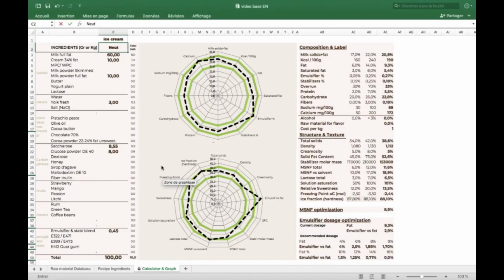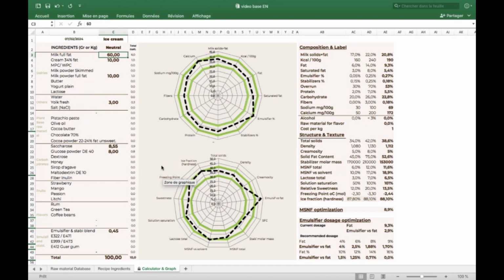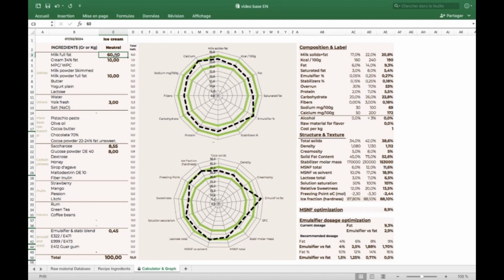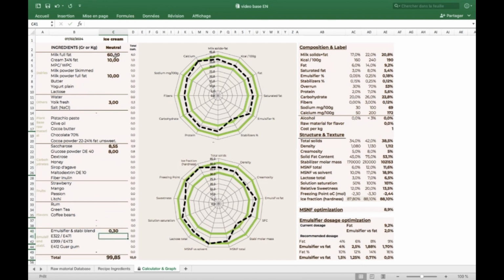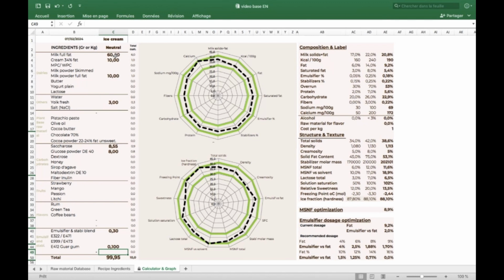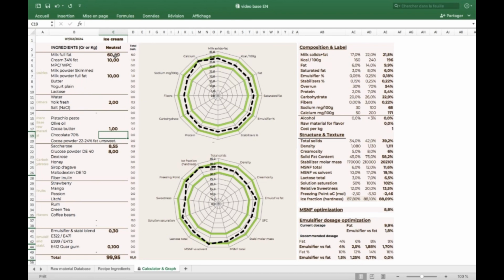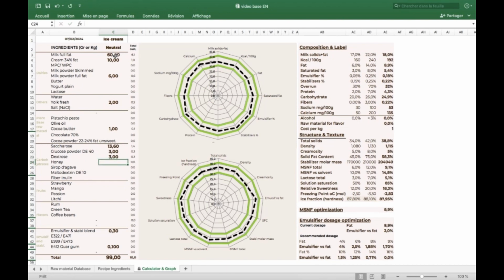Freitdomo Ice Cream Recipe Simulator: Boost your efficiency and creativity!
Become more efficient with this cutting-edge tool designed for professional ice cream makers and say goodbye to tedious trial and error and uncertain results. Our innovative simulator models ice cream and sorbet recipes visually and intuitively, and reveals in real time the impact of ingredient dosage on the contours of the final product.
Whether you are looking for valuable time savings, greater precision, or want to unleash your creativity, our simulator will accompany you in your quest for ice cream excellence.